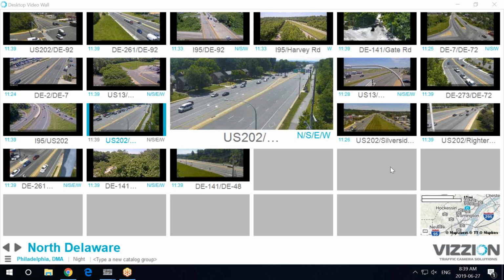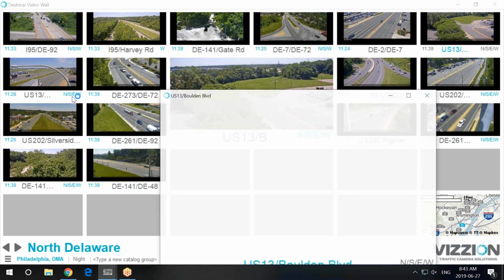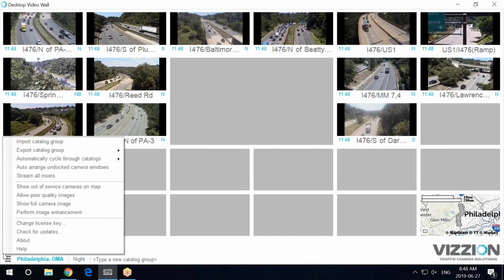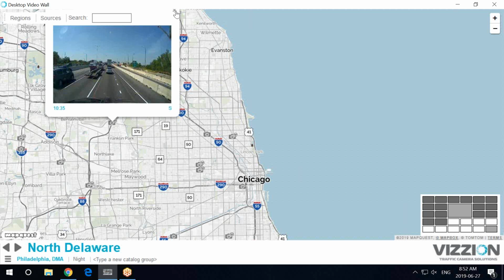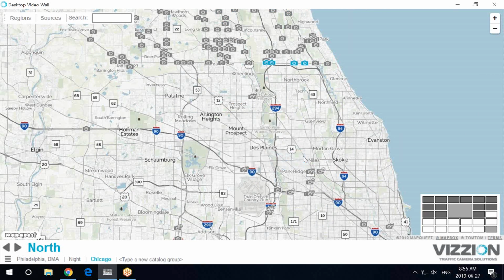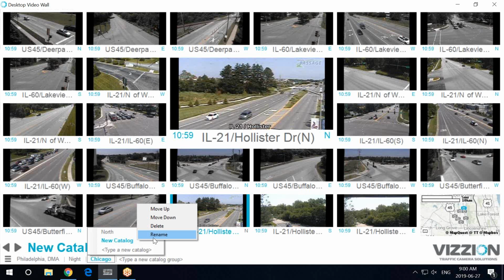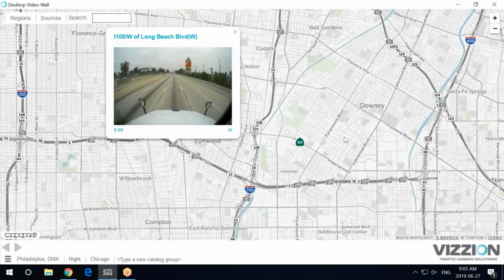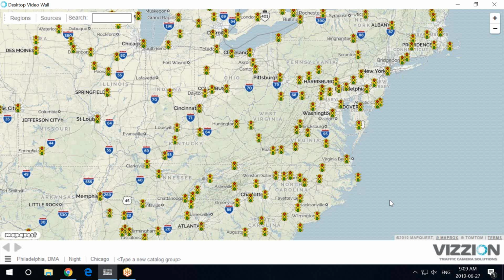Vizzion Desktop Video Wall Training - June 27, 2019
Jolene Lloyd, Partner Relations Manager at Vizzion, takes Entercom Traffic reporters through a tour over how to use the Vizzion Desktop Video Wall to view & catalog live Highway Traffic images.  Vizzion's unique user interface also has the ability to customize the appearance and arrangement of Traffic camera images for easy and lightning fast reference